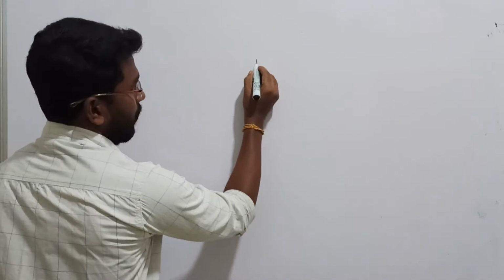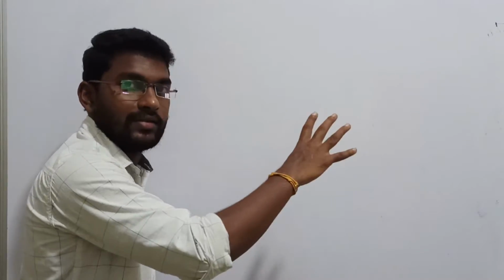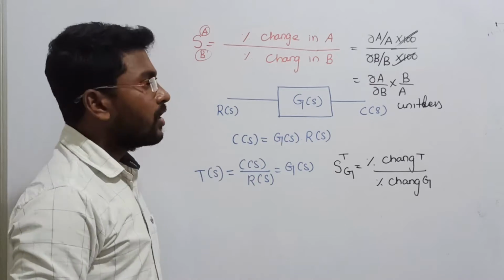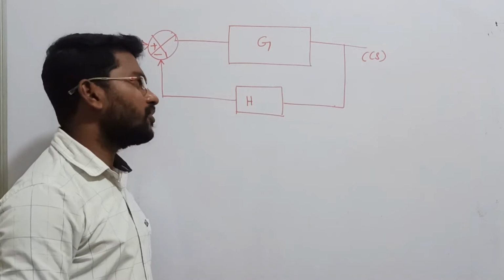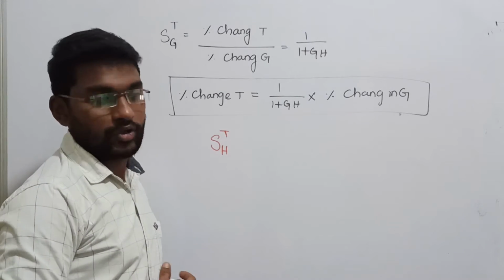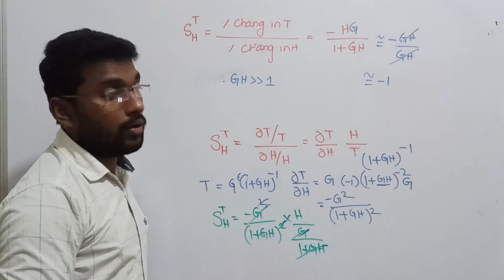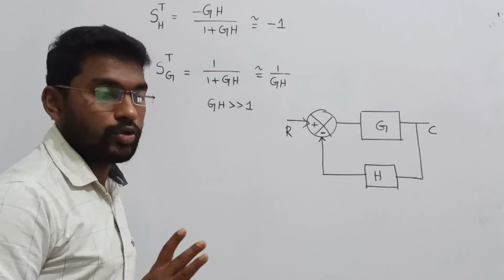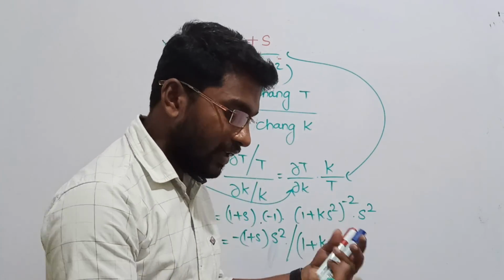10. Sensitivity || RKELECTRICAL GRID || LIVE CLASS